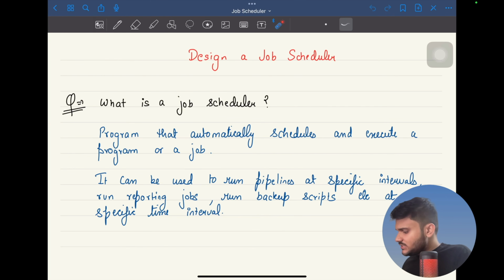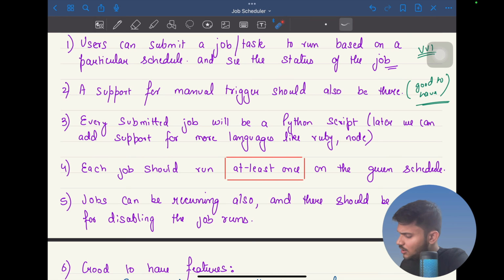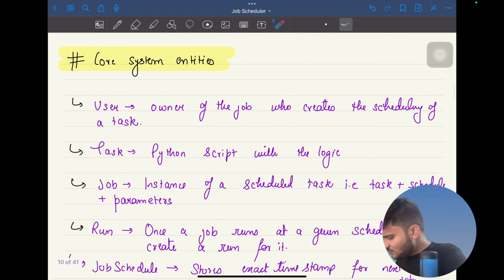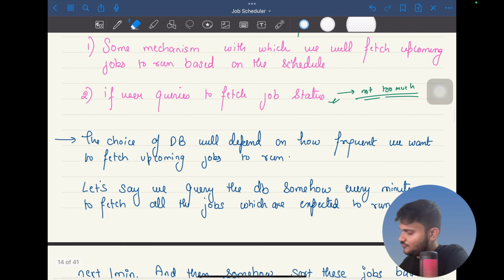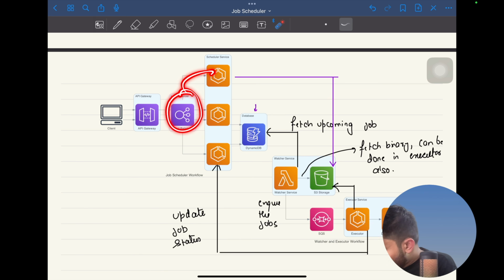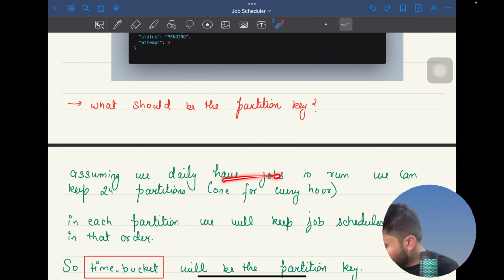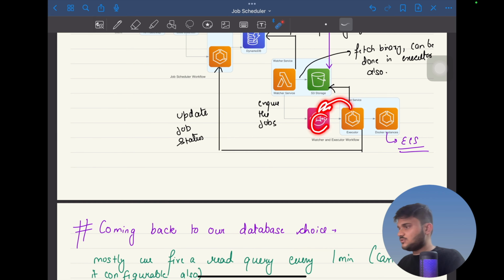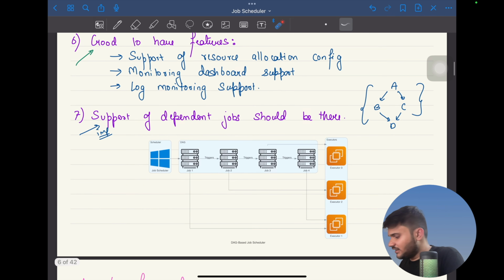Design a Distributed Job Scheduler with me | Ex-Google SWE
In this video, I, am going to break down the architecture of a distributed job scheduler designed to handle 10 billion jobs efficiently. We’ll dive into key system design concepts like scalability, fault tolerance, job prioritization, and real-world challenges. Whether you’re preparing for system design interviews or building large-scale distributed systems, this deep dive will give you valuable insights.

The right way to build intuition for problem solving things I learnt about the tech industry to get a Job as a Software Engineer in 2025 to highlight your backend projects in tech interviews